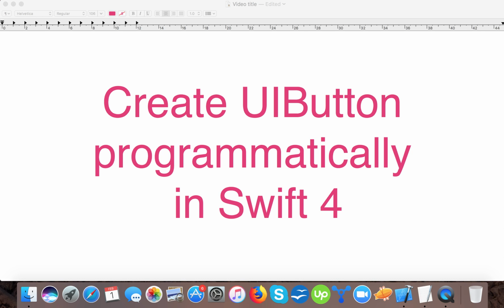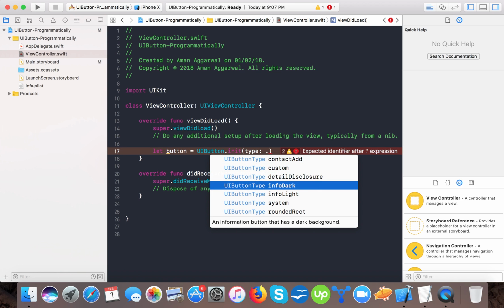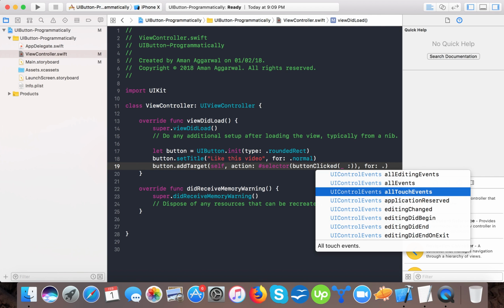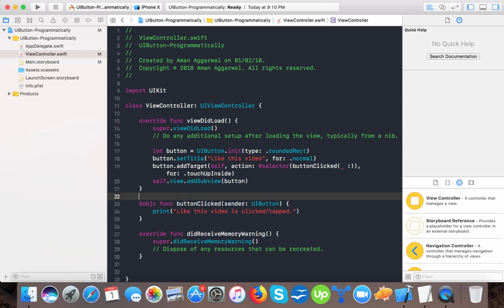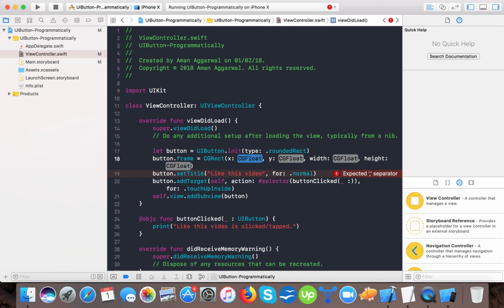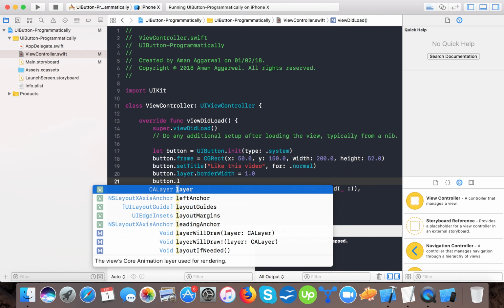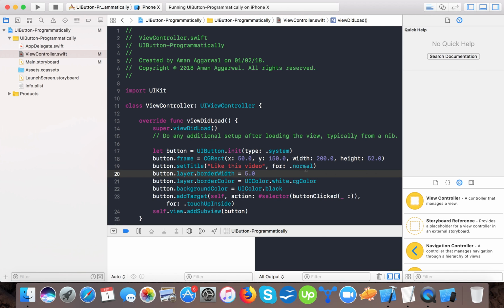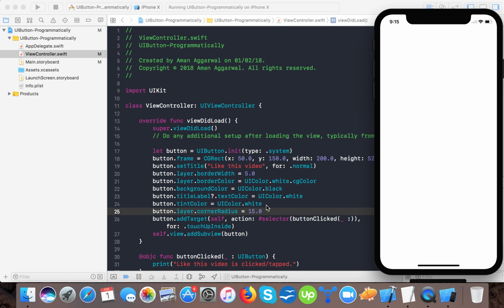Create UIButton programmatically in swift 4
In this video, we will lear about UIButton in swift 4. We will learn
1) Create UIButton programmatically,
 2) Add border to UIButton,
3) Set UIButton border colour,
4) Change border width for UIButton,
5) Change UIButton tint color.

Share and like this video for beginner iOS Developers learning iOS development. Thank-you